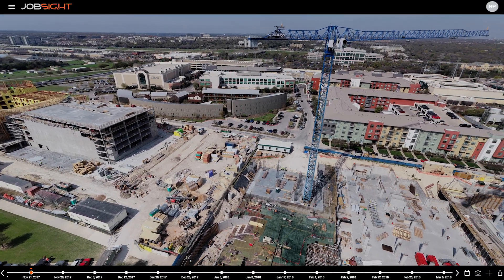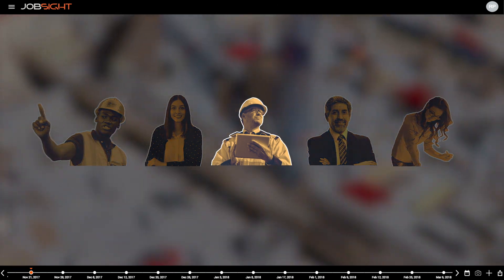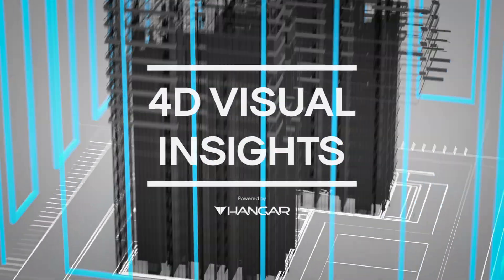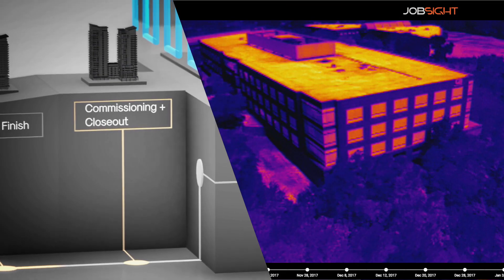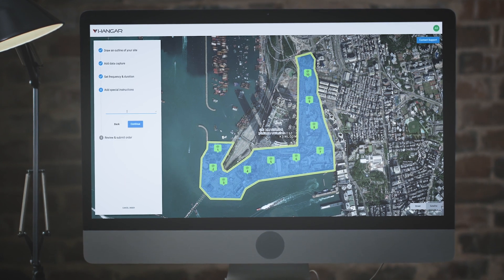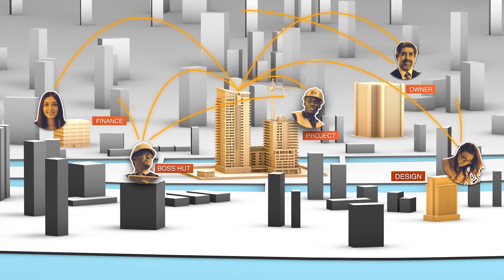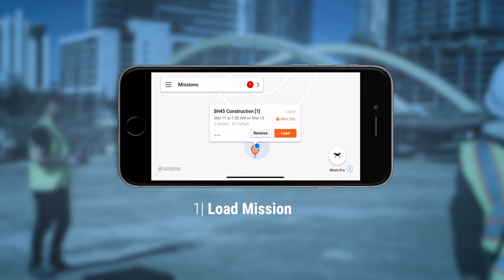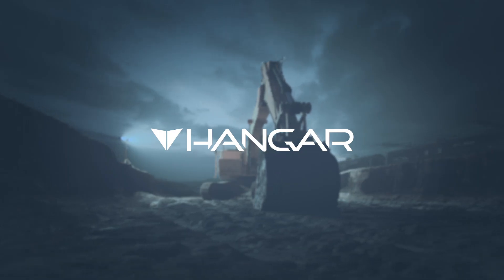Jobsight - 4D Visual Insights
Introducing Hangar JobSight, Construction's first on-demand, truly end-to-end solution for drone-enabled aerial insight.